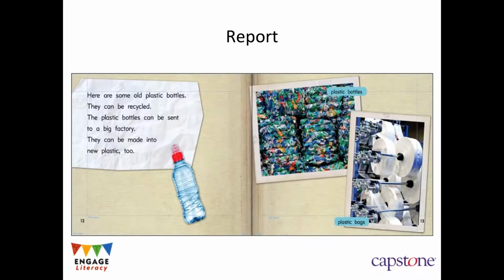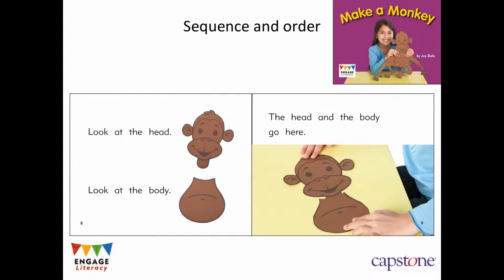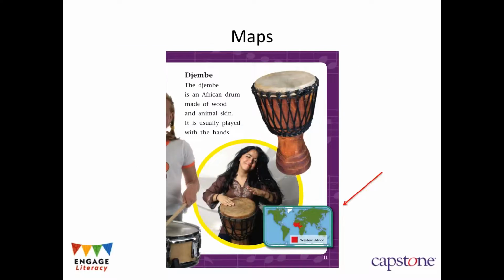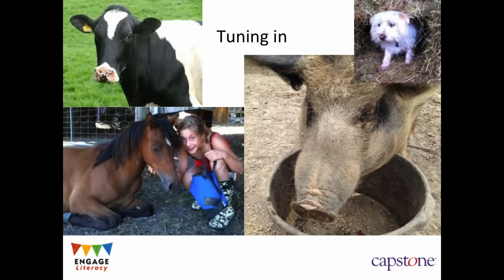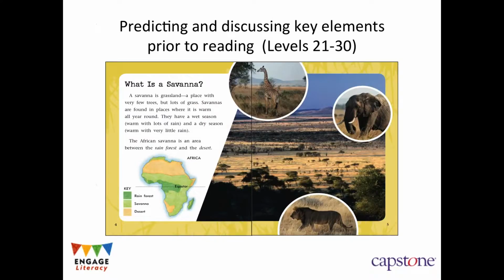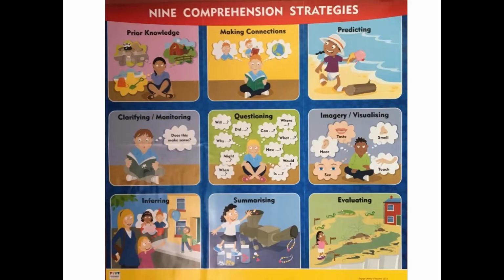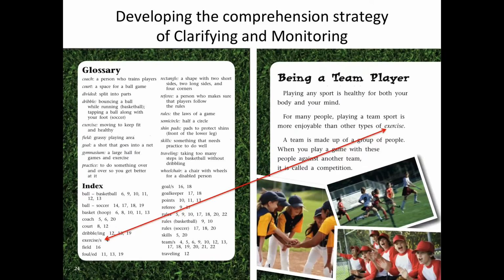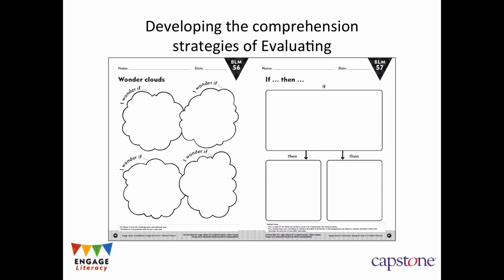Webinar: Early Literacy Using Nonfiction Leveled Readers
Join us for a webinar with literacy experts Jay Dale, Anne Giulieri, and Kelly Gaffney. The presenters, authors of the Engage Literacy program, will provide an overview of Early Literacy and the important role of nonfiction texts in its development. They will also explain how nonfiction texts are leveled and how they can be used in the classroom.

Jay Dale is the lead author and consultant for Engage Literacy. She comes from a teaching background, having taught in both Australia and Japan. She is also an experienced editor and publisher. An accomplished children's book author, Jay has written extensively for leading educational publishers and has many successful titles currently in print. Jay has also authored and published electronic products including teaching objects for interactive whiteboards and digital activities for children.

Anne Giulieri is an experienced classroom teacher who has worked in a Primary school setting for over 30 years; teaching children aged 4-12 (K-6). Anne’s area of expertise is curriculum knowledge and design. Throughout her career she has taught children from multicultural backgrounds, living in areas of social disadvantage, where the key to success is targeted and engaging curriculum content. Anne’s roles as a ‘Leading Teacher’ have included Curriculum Coordinator, Coach and Mentor, as well as Intervention Team Coordinator. Currently, Anne coordinates the program for children with disabilities. Anne has written extensively for leading educational publishers and is one of the lead authors for Engage Literacy.
Kelly is an experienced teacher having worked in both preschool and primary school settings, for over fifteen years. During this time, she specialized in reading intervention, and literacy and numeracy assessment. Kelly currently provides literacy and numeracy tuition to children aged five to fifteen. She specializes in educating children with learning disabilities and behavioral problems. Kelly has been writing for Engage Literacy since 2010.